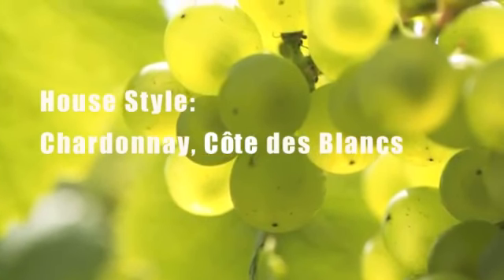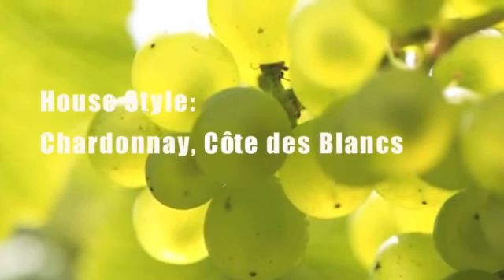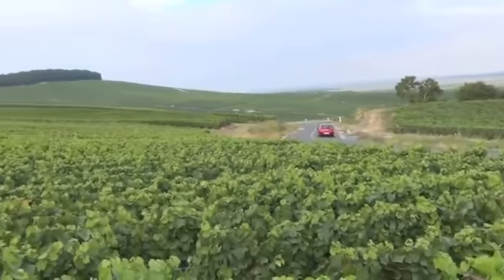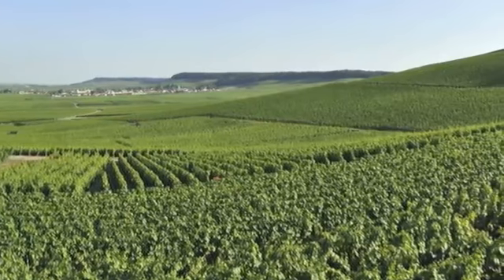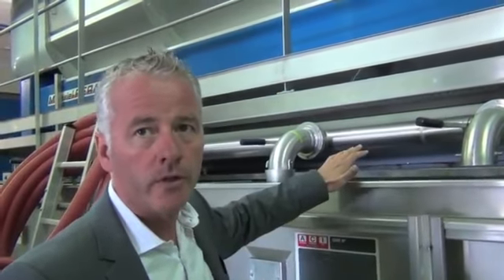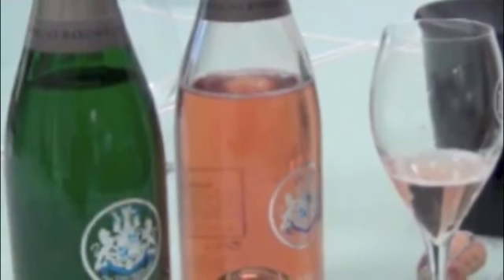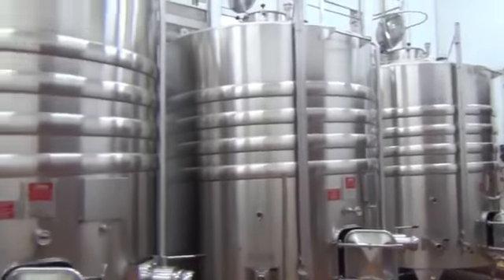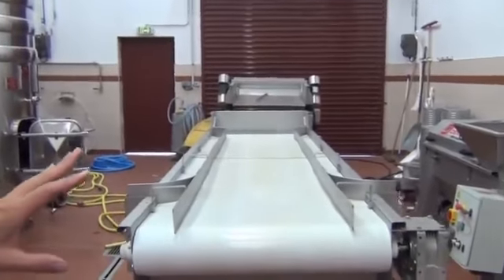Barons de Rothschild Champagne